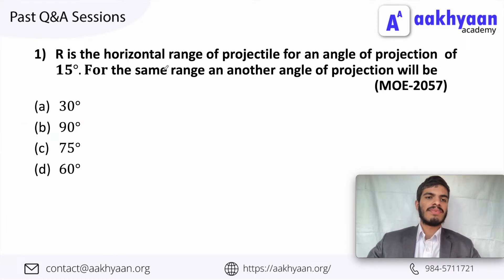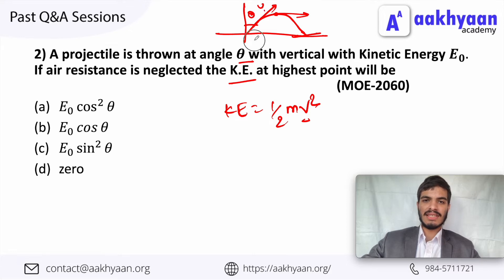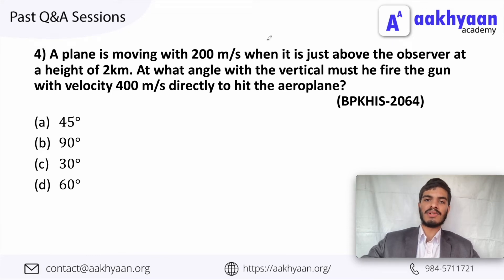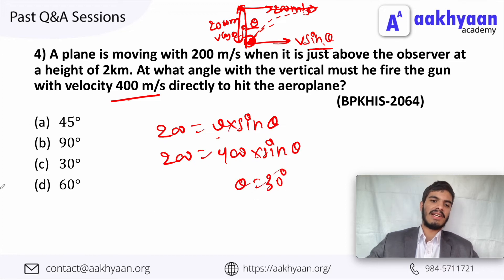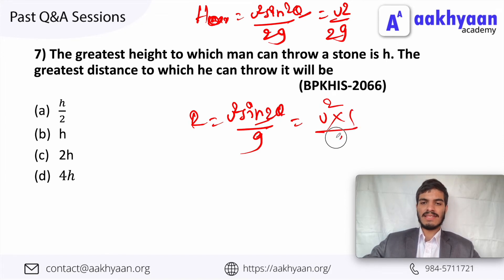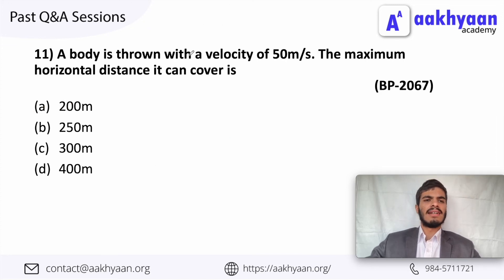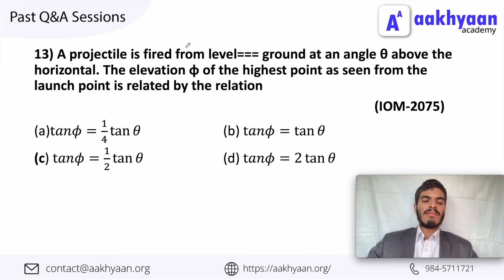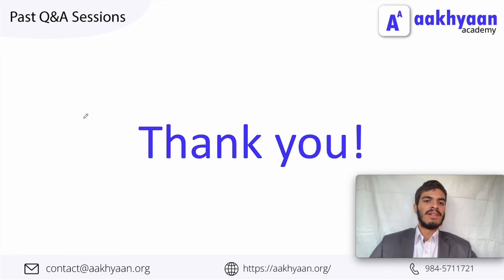Projectile Motion| Past Questions and Solutions| CEE Entrance | Aakhyaan Academy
We stand among the others so you can get a clear view of what we exactly are in front of them.We know your objectives, we sharpen your mind and skills for the very purpose and make you do the things you are capable of. Our vision is to be known for creating the platform in such a way that it provokes authentic, comprehensive, continuous and challenging learning experiences. We stand for your FUTURE, now.